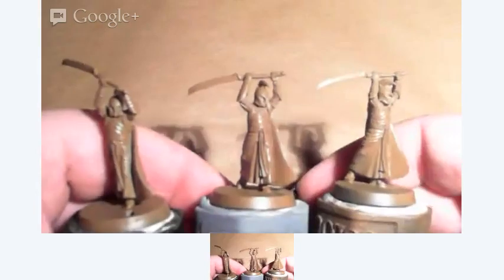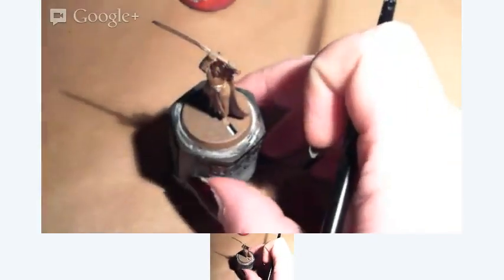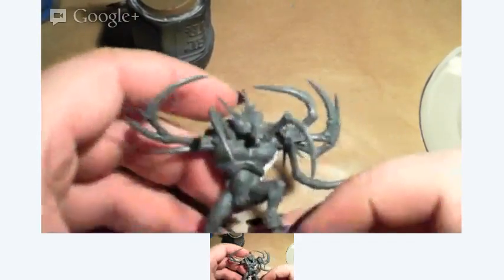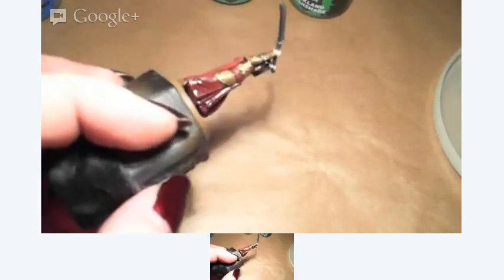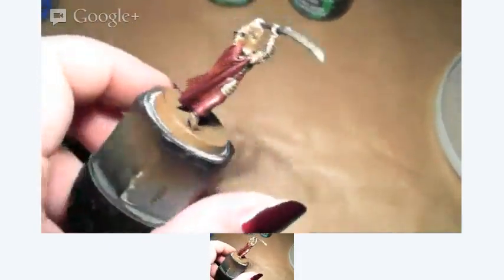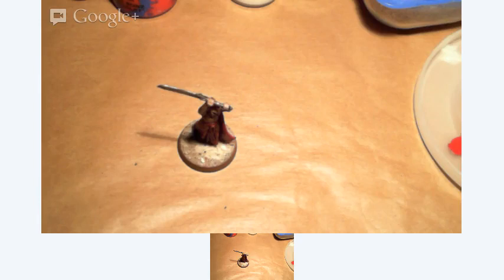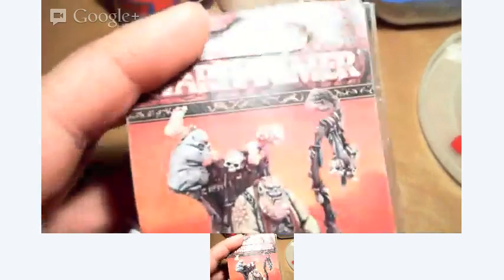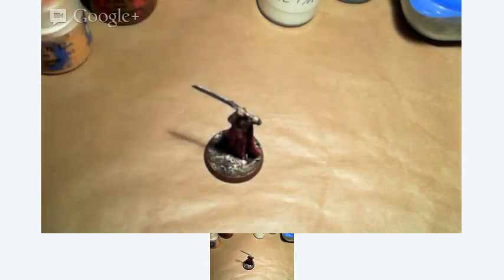Live Painting session